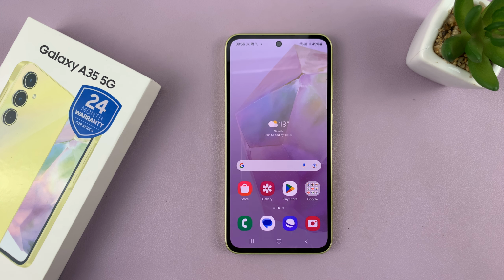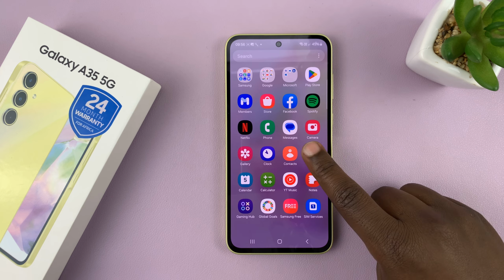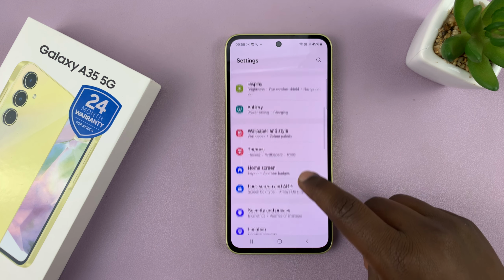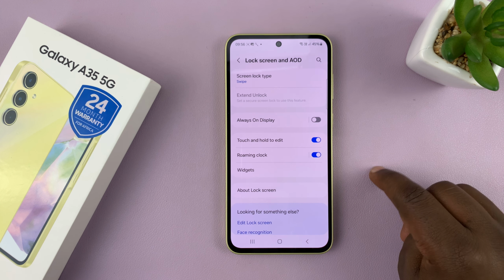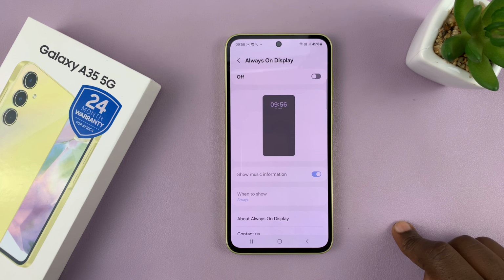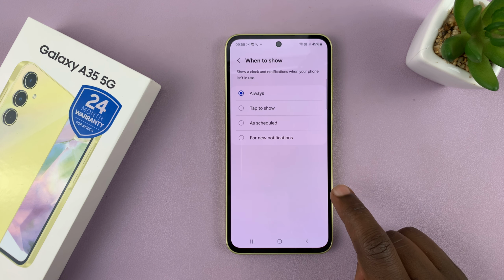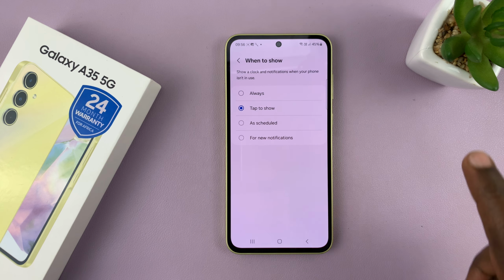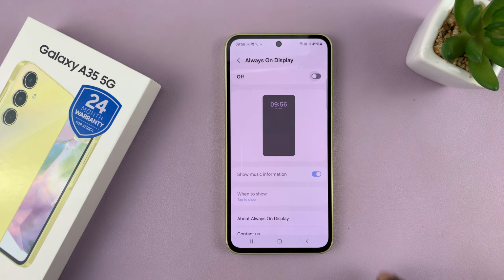How To Turn OFF Always ON Display On Samsung Galaxy A35 5G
Learn How To Turn OFF Always ON Display On Samsung Galaxy A35 5G.

In this tutorial, we'll guide you through the process of disabling Always On Display on your Samsung Galaxy A35 5G. Whether you're new to the device or just want to explore its settings further, we've got you covered.

Follow along as we show you how to access the settings menu, locate the Always On Display option, and turn it off with ease. If you're looking to conserve battery life or simply prefer a more discreet screen, turning it off is a breeze.

1. Open the Settings app. Scroll and select the option Lock screen & AOD.

2. From here, you should see a toggle next to Always On Display. Tap on it to disable the AOD.

Samsung Galaxy A15 (Not final link)

Cell Phone Tripod Adapter